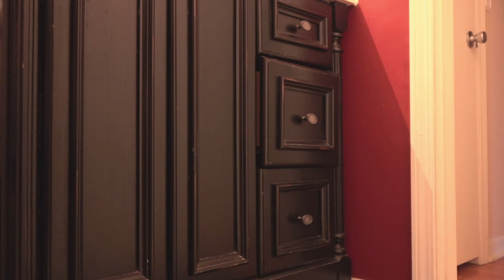3D Printing Saves The Day! - Fusion 360° - 2022 - Chris's Basement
3D printing saves the day! Today we fix a broken part in our vanity drawer. We'll draw up the part in Fusion 360°, move it over to Slicer, then print up our part showing the practical side of 3D printing.

00:00 Introduction
00:54 Chris's Bathroom
05:59 Fusion 360°
17:32 Slicing
19:52 Our Printed Parts
22:55 Conclusion

Amazon (aff) [US DE GB CA IT ES FR JP]:

Find Me Over On Twitter!